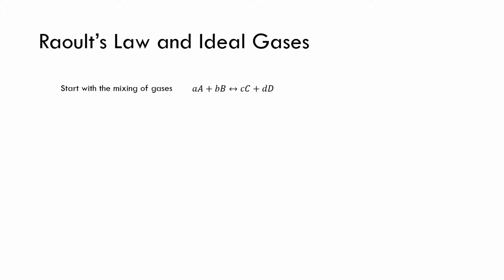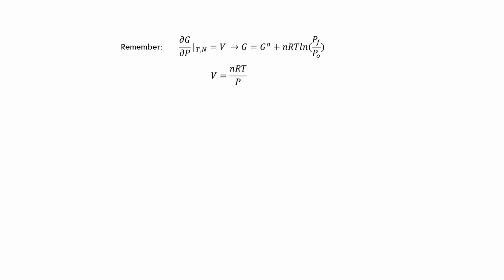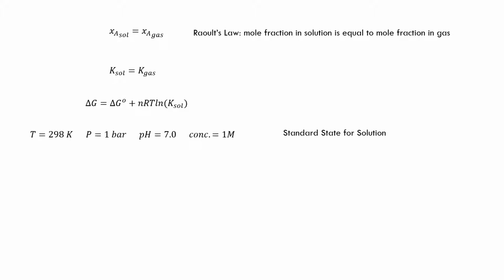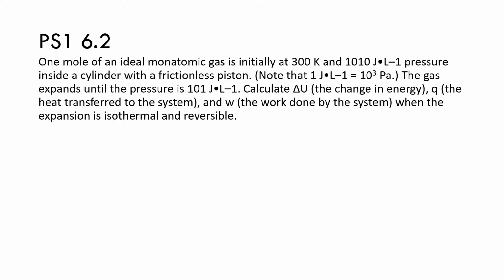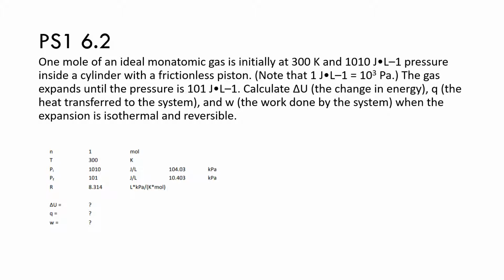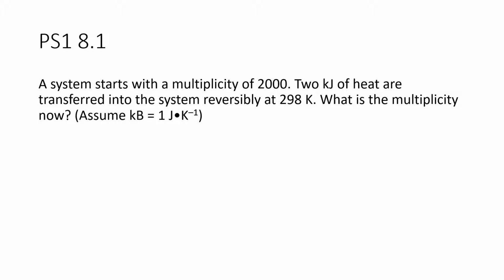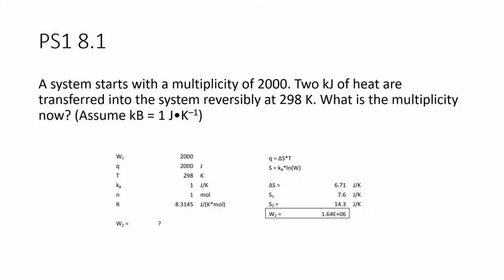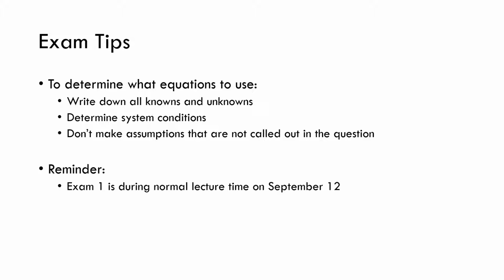PChem - Raoult's Law, Ideal Gases, Thermo